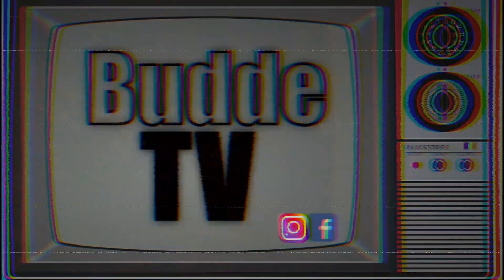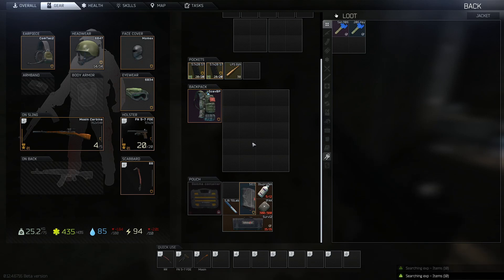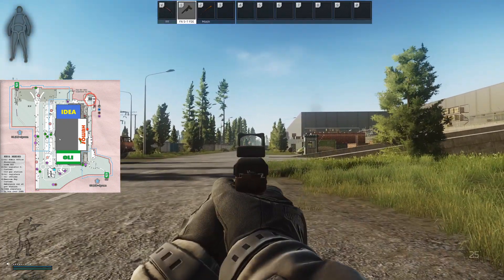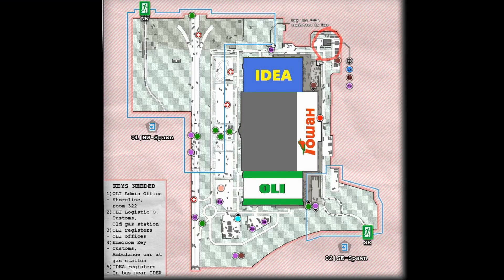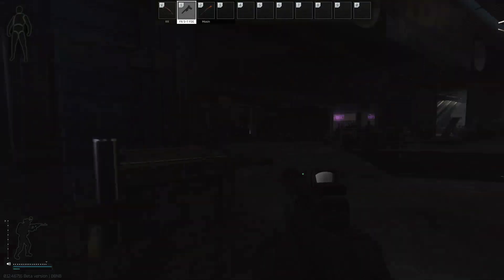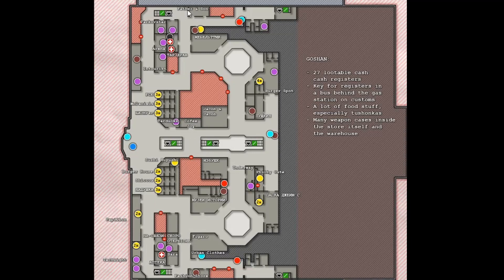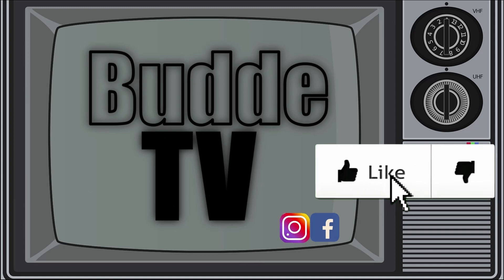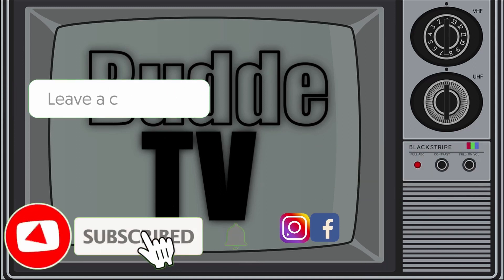Ultra Medical Storage Key (LEDX Spawn)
Where you can use the Ultra Medical Storage Key with LEDX Spawn.

Ultra Medizin-Lager Schlüssel Guide